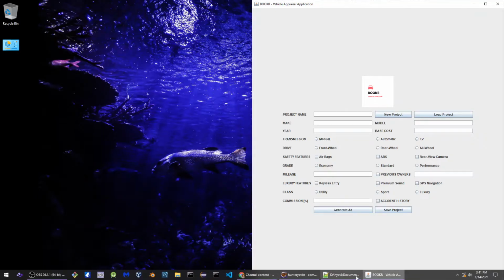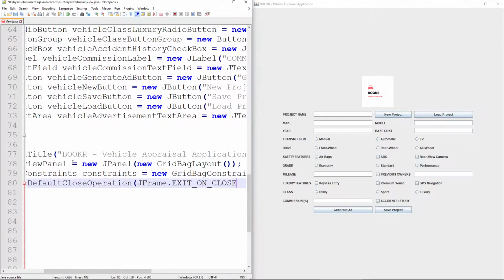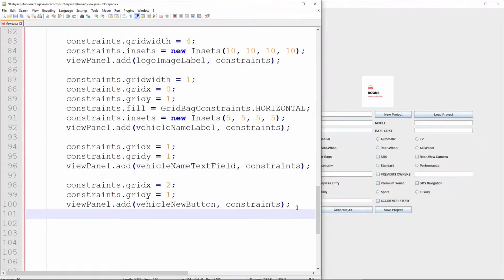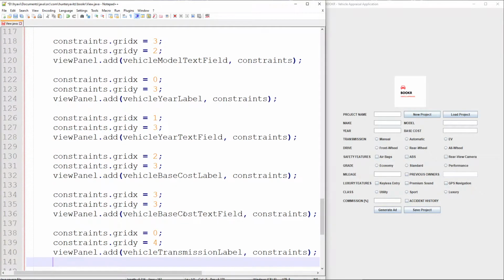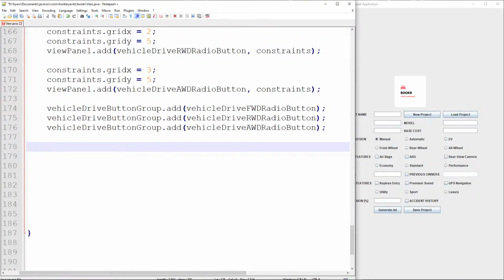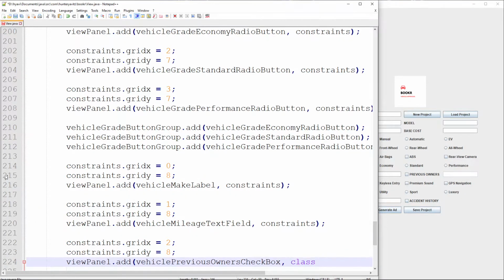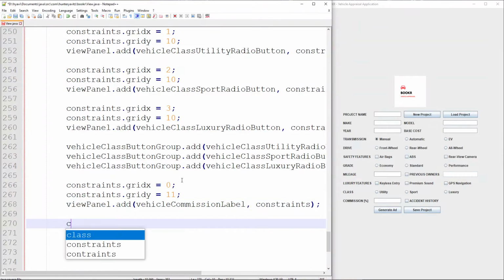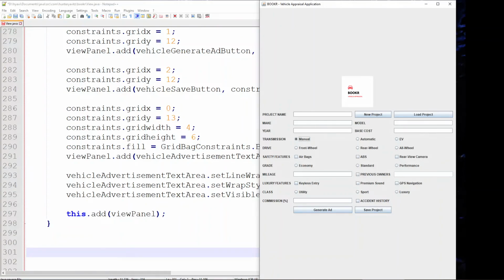Java | One Byte at a Time | 39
This video continues the view class by building the constructor using constraints on the UI elements.